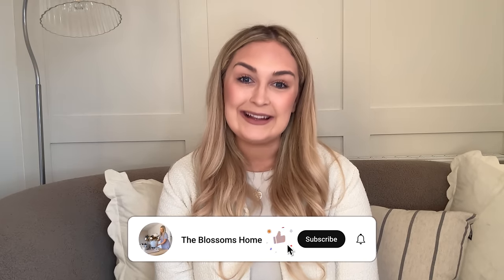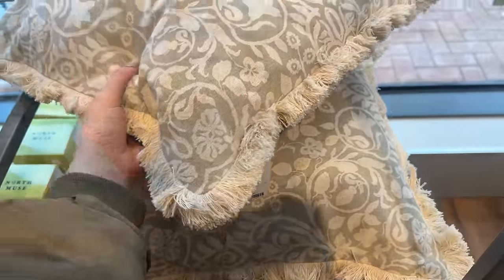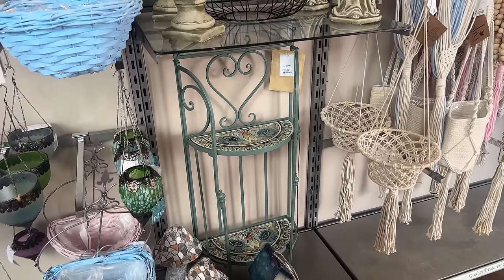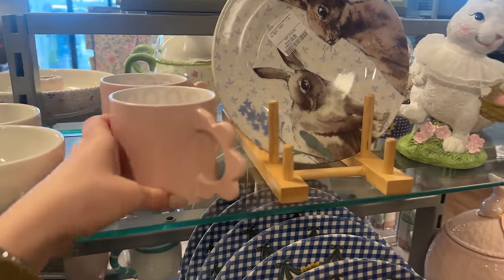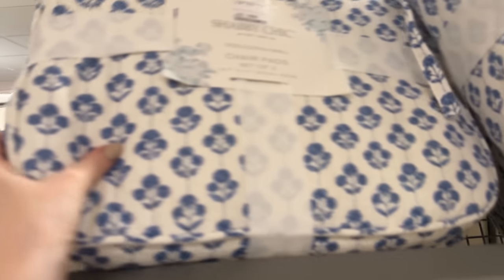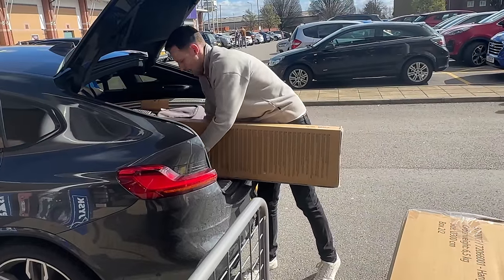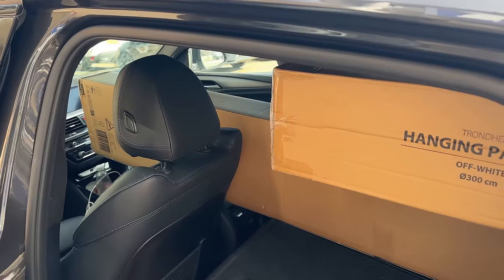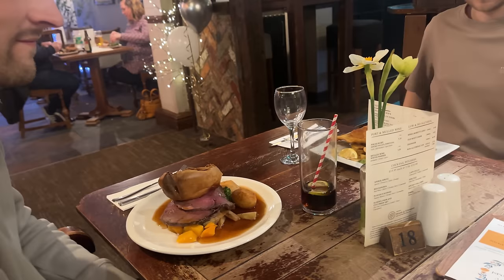SHOP WITH ME! HOMESENSE & JYSK HOME DECOR HAUL ~ weekend vlog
Hey my lovelies! Spend the weekend with me 🥰

Shopping at my faaaaave place Homesense and my first ever trip to JYSK which I was SO impressed with and I know you will absolutely loveeee it! So many amazing bits of decor and furniture and it was all so so affordable 😍 (oh and lots of food with my fave people thrown in too🤭)

Helena xxx

Homesense flower pitcher (aff link)